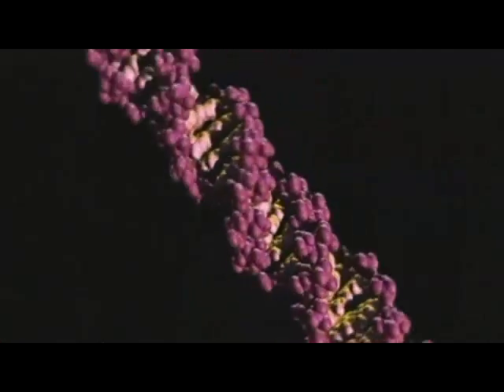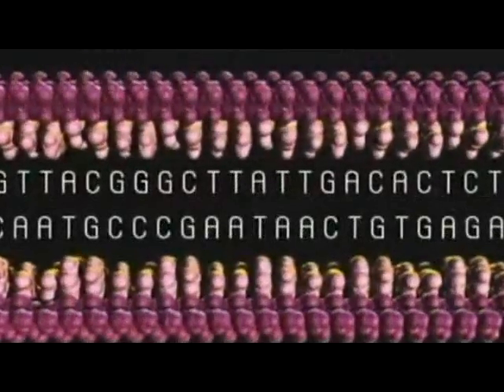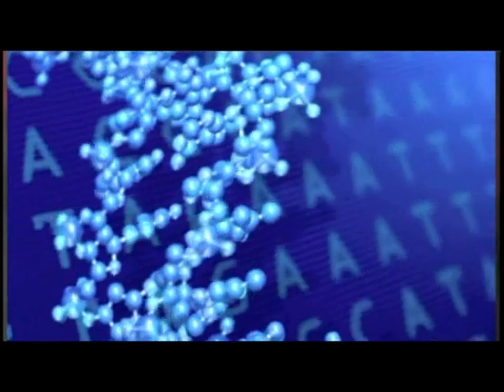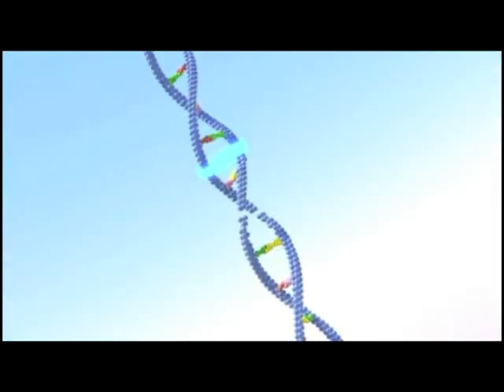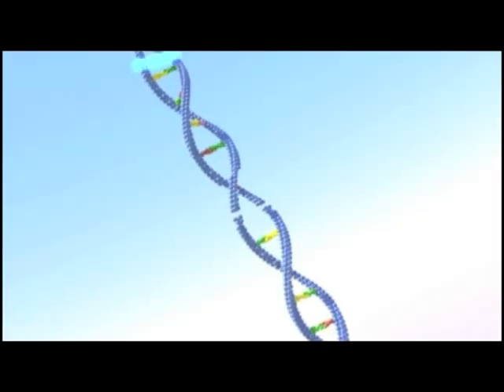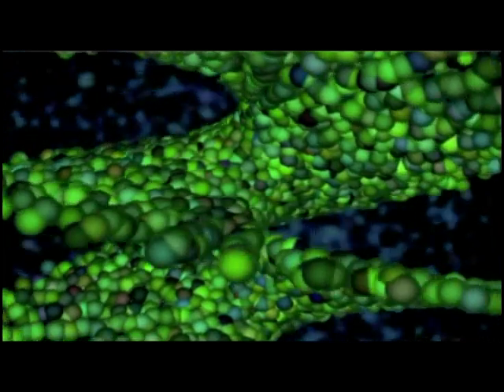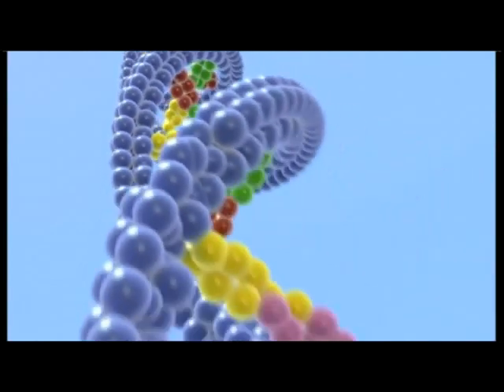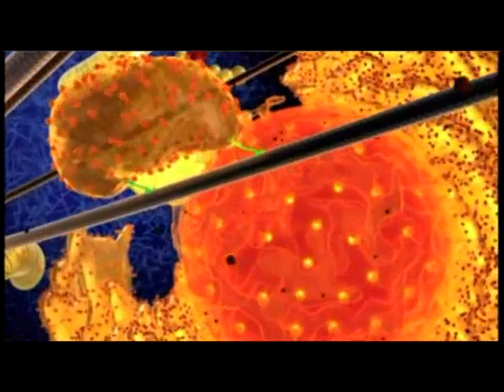DNA - Signature of an Intelligent design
Deoxyribonucleic acid